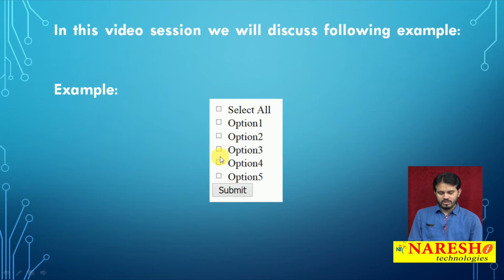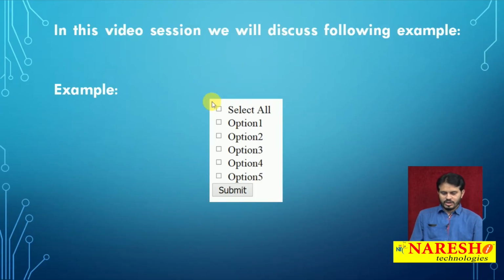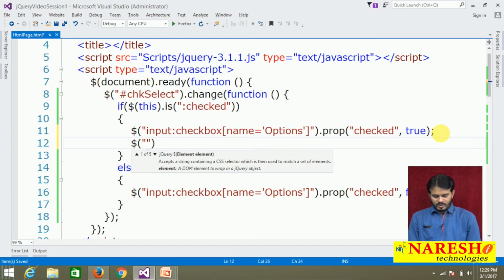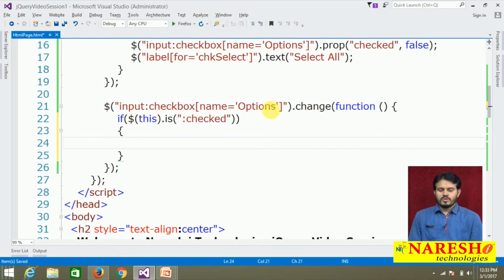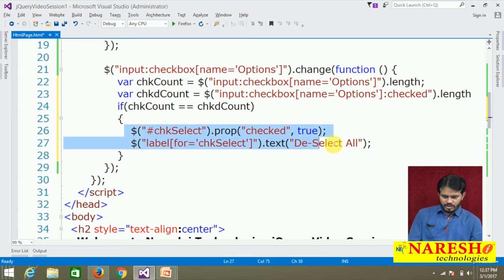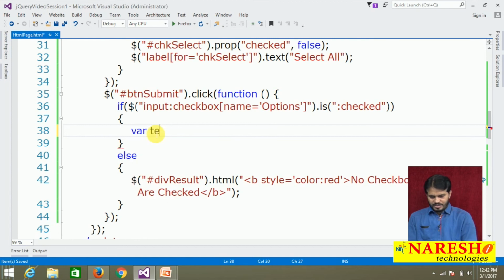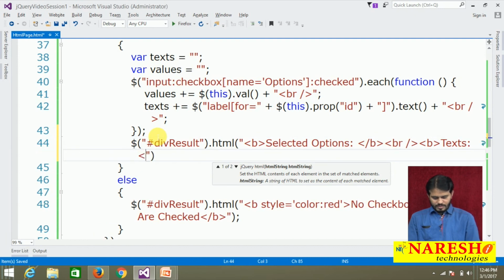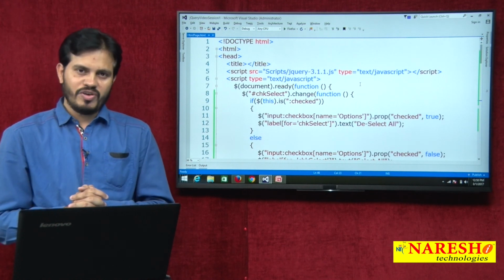Checkbox Examples using jQuery Part 3 | jQuery Tutorial | Naresh IT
Checkbox Examples using jQuery